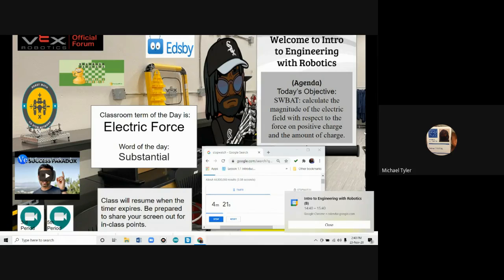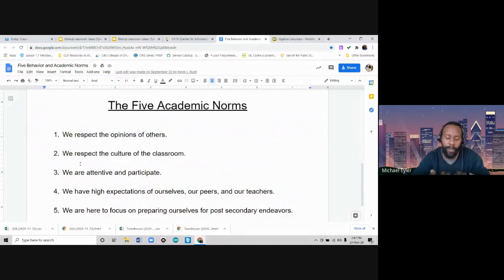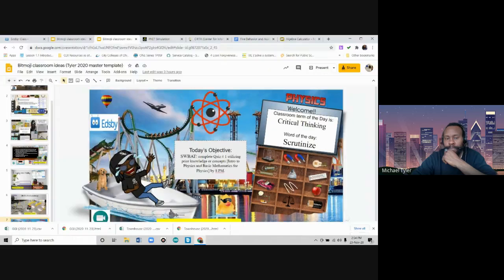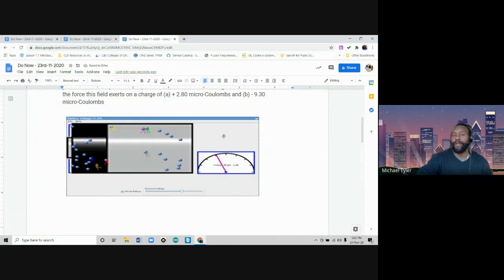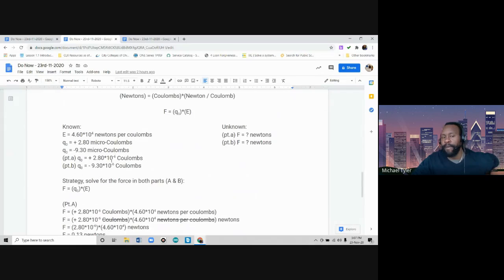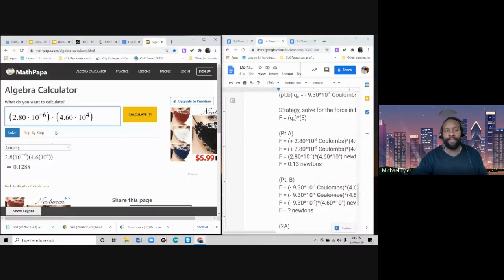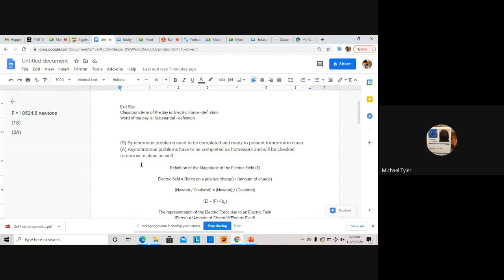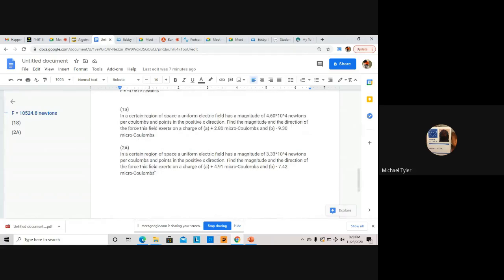Intro to Engineering with Robotics B 2020 11 23 at 12 33 GMT 8